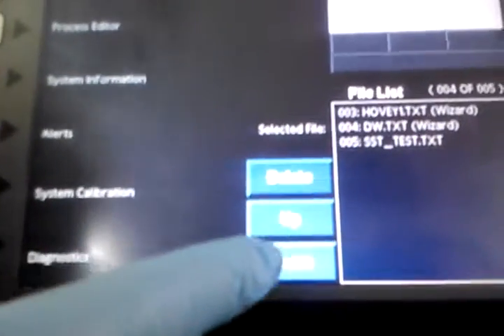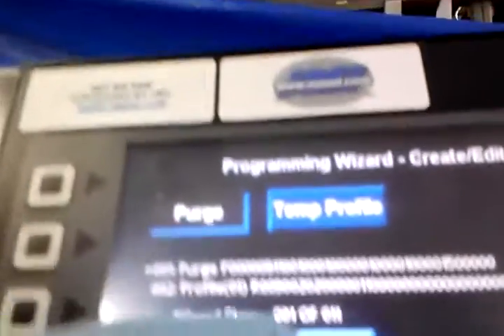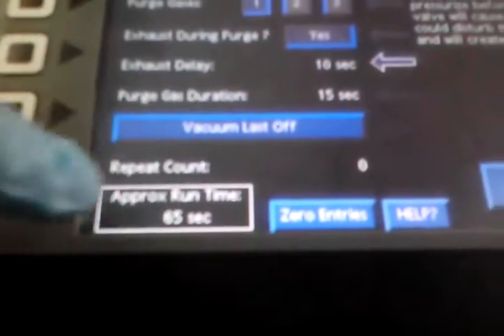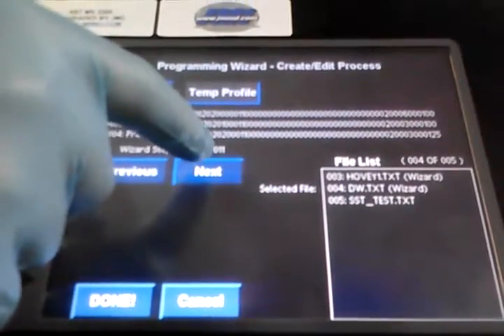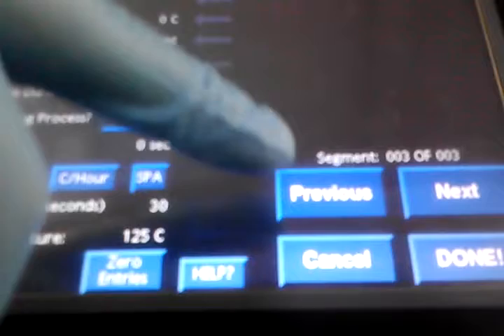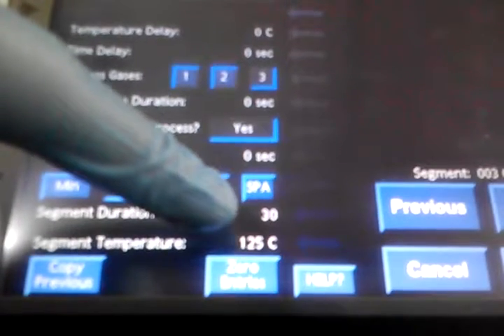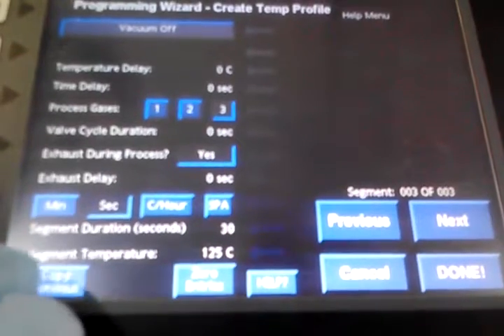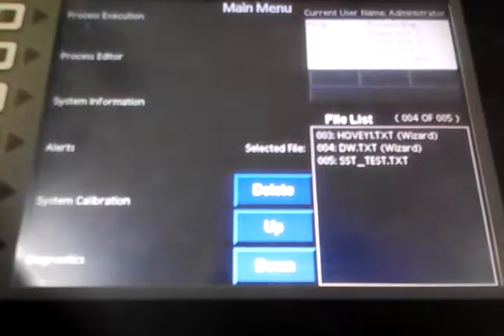SST EDIT AND CREATE FILE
Demo of a SST Edit and Create File
JMI has been in business since 1982.
We are located in Billerica Massachusetts.
J.M. Industries offers one of the largest and most diversified inventories of Refurbished Semiconductor Manufacturing Equipment in the world.